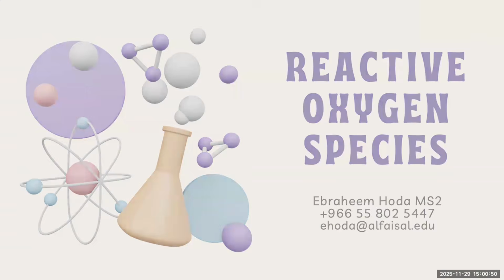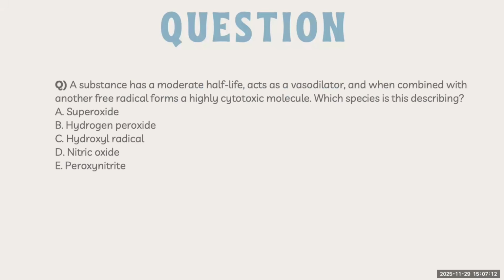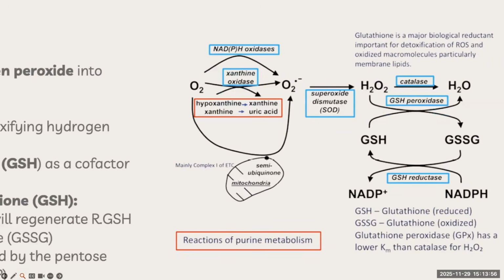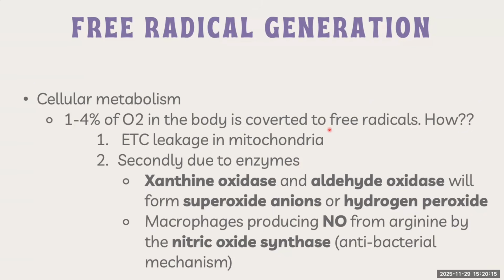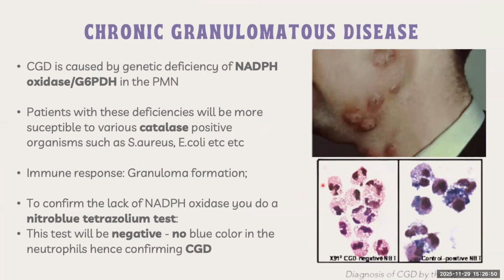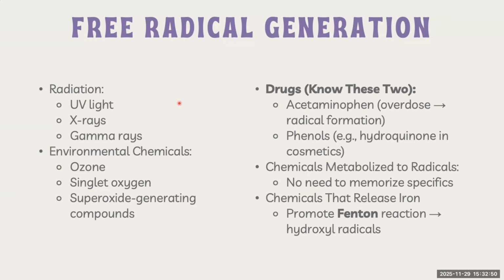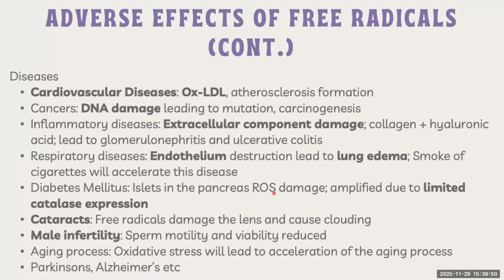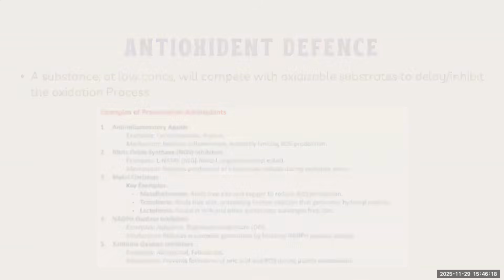Reactive Oxygen Species and Antioxidants | Ebraheem Hoda | MOL 114